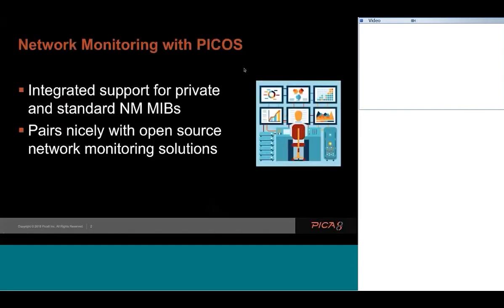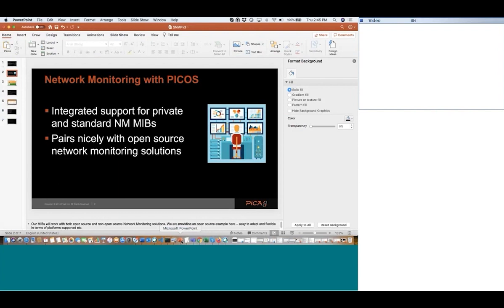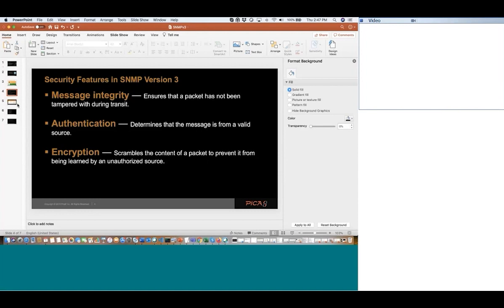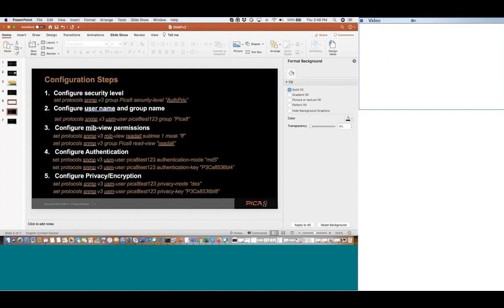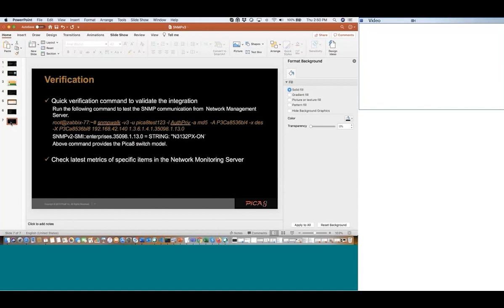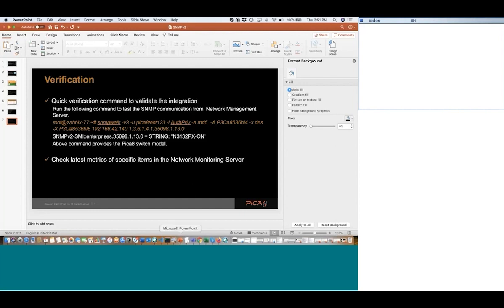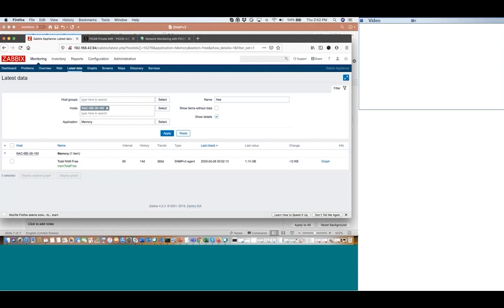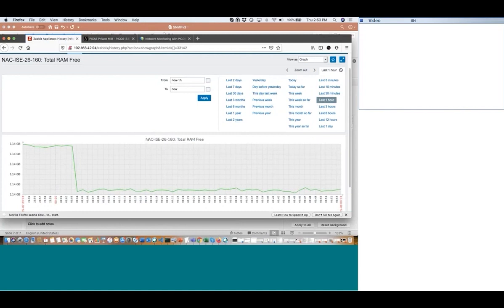How to Use SNMP for Network Monitoring on PicOS® Switch | FS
The video details the step-by-step configuration of SNMPv3 on PicOS® switches, emphasizing the importance of matching authentication and encryption keys between the switch and monitoring server.

🔔Step 1: Configuring SNMPv3 on PicOS®
-Define security level.
-Set up a username and group matching the network management server.
-Configure MIB view permissions.
-Implement authentication using MD5/SHA with a matching key.
-Enable encryption with a cipher block chaining mechanism and matching key.

🔔Step 2: Verifying SNMP Configuration
-Use an SNMP management tool to verify the setup.
-Ensure authentication and encryption keys match the network management server.
-Run test commands to confirm correct communication.

🔔Step 3: Integrating with Network Monitoring Tools
-Add the switch to the network monitoring server.
-Apply standard MIB templates for monitoring specific metrics.
-Validate real-time data through monitoring dashboards.

🔔Step 4: Monitoring and Analysis
-Use a network monitoring tool to view real-time data.
-Drill down into specific parameters like memory usage.
-Analyze historical trends using graphs and logs.

📌Chapters:
00:00 Introduction
2:01 PicOS Network Monitoring Use Cases
2:43 Security Features in SNMP Version 3
4:35 Configuration Steps
6:02 Verification
8:30 Demonstration